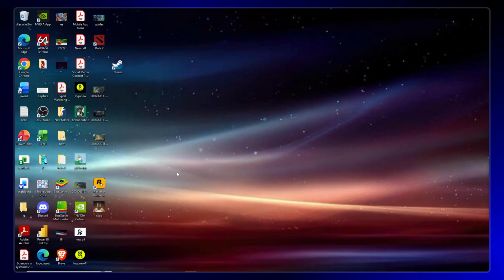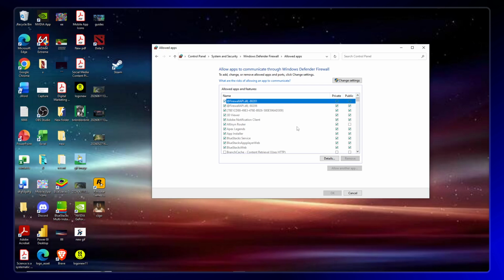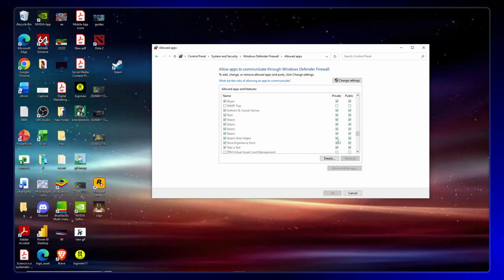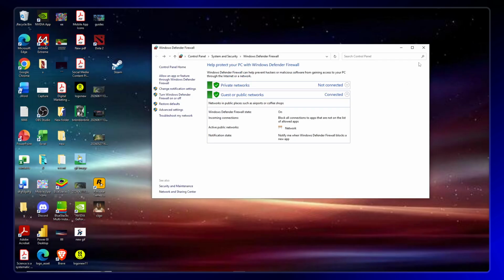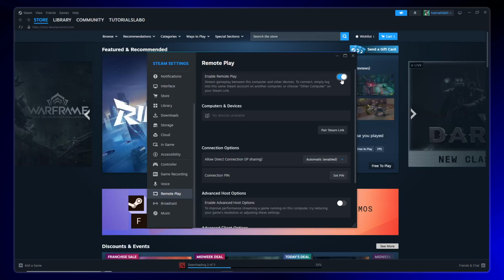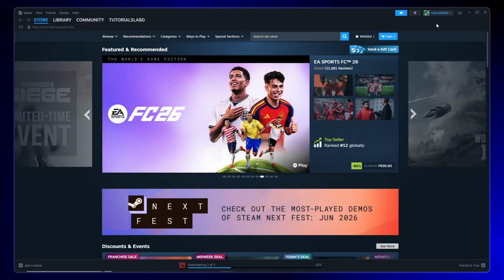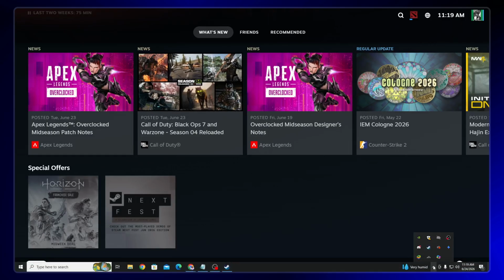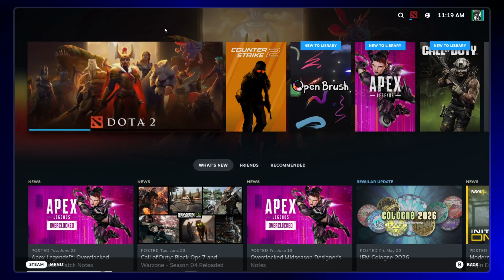How To Fix Steam Remote Play Not Working Or Won't Connect | Tutorial 2026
By the end of this video, you’ll know how to fix Steam Remote Play not connecting, troubleshoot Steam Remote Play connection issues, Steam Remote Play won't connect to host, resolve Steam Remote Play not working errors, why is Steam Remote Play failing to connect, repair Steam Remote Play streaming problems, get Steam Remote Play to work properly, fix Steam Remote Play black screen issue, troubleshooting Steam Remote Play connection drops, solve Steam Remote Play local network problems, Steam Remote Play game not launching fix, steps to troubleshoot Steam Remote Play